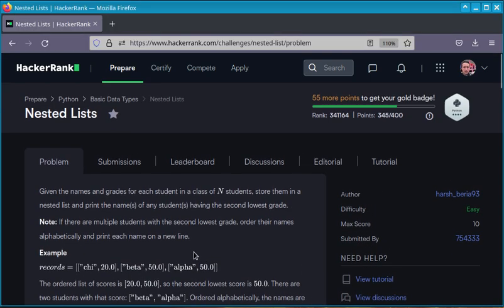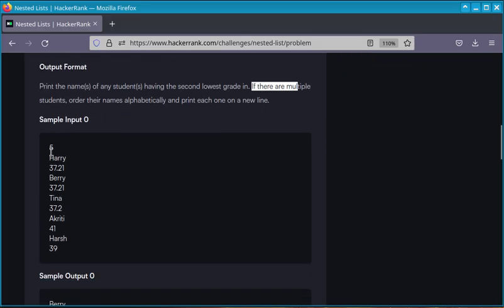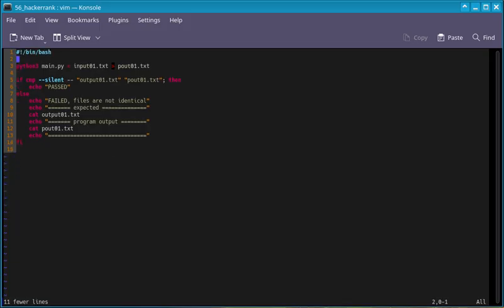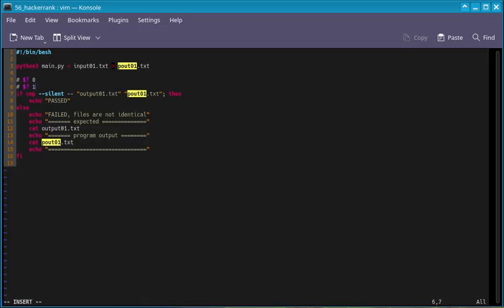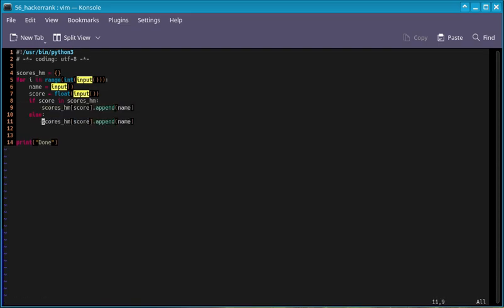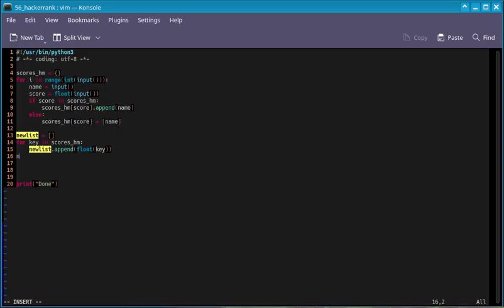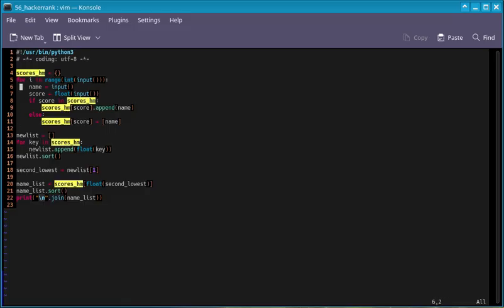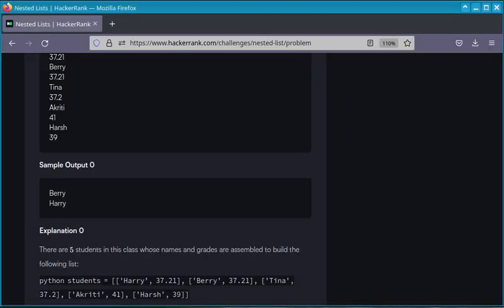hackerrank 'nested lists' using vim9 on gentoo with red green refactor multiline input/output.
This hacker rank problem has multiline input and multiline expected output so unlike previous videos we have to do some file management to control stdin and stdout.  For now you probably could get away with not doing this, but later on when mediums and hards come around, and there's seven unit tests to juggle, this system makes it so you don't have to hammer hackerrank 10 times and can cover all the edge cases instantly instead of having to guess.  This lets you peek at variables when the code is half done, to see if we're going in the right direction.  With hacker rank that's a bit harder to get right since the default test it runs is not the one you want, but instead the one it wants.  Having everything we need to proceed in the ide is best.